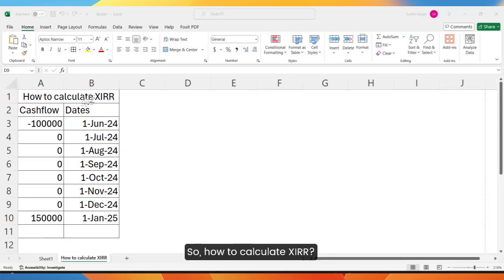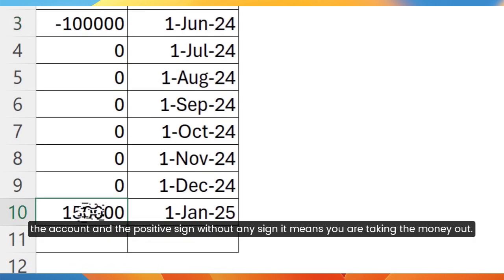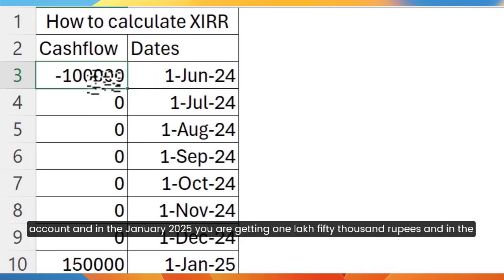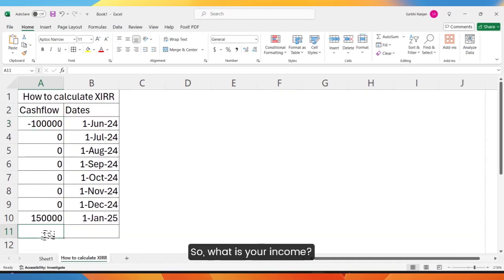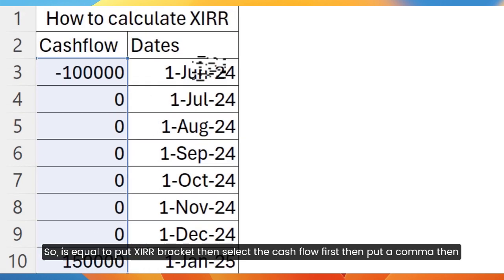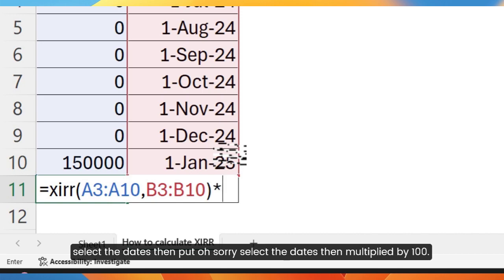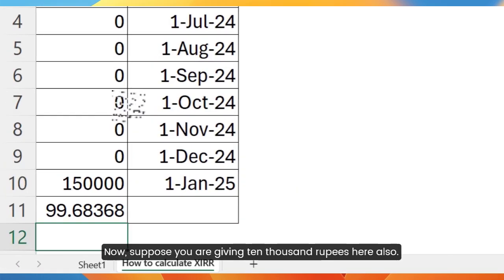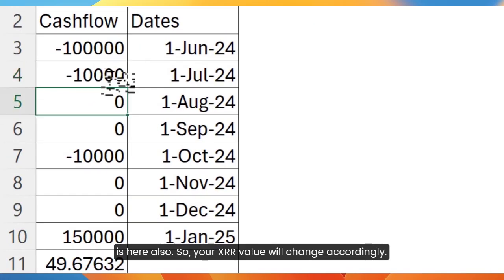Master XIRR Calculation in Excel: A Step-by-Step Guide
Welcome to our comprehensive guide on calculating XIRR in Excel! In this video, we'll walk you through the process of using the XIRR function to determine the internal rate of return for a series of cash flows occurring at irregular intervals.

🔹 What You'll Learn:

Understanding XIRR and its importance
Setting up your data for XIRR calculation
Step-by-step instructions on using the XIRR function in Excel
Tips and tricks for accurate XIRR calculation
🔹 Why XIRR?
XIRR (Extended Internal Rate of Return) is a crucial financial metric used to evaluate investments with irregular cash flows. It's more accurate than the regular IRR function for scenarios like personal investments, business projects, or any financial model where cash flows aren't periodic.

🔹 Resources Mentioned:

Download our Excel template: [link]